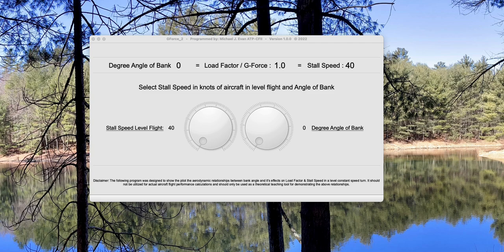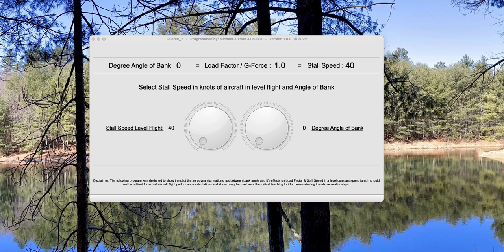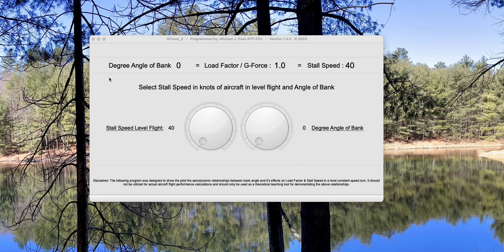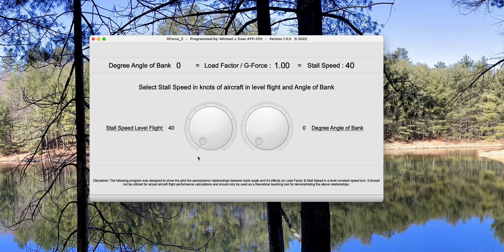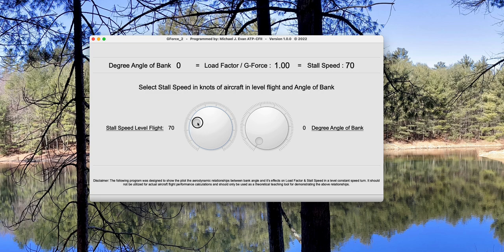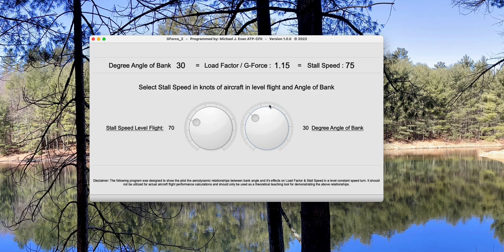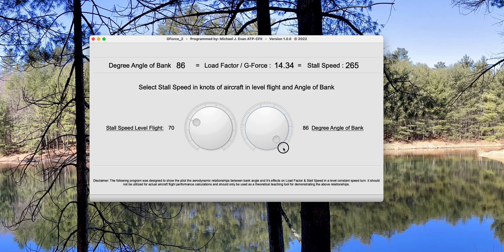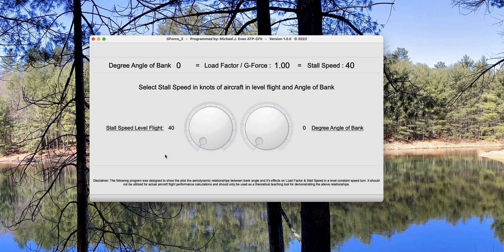GForce 2 written in Python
The program being described is a Python program I wrote utilizing Python Version 3.8, QtDesigner, and pyqt6. It is notarized by Apple for running on the new M1 Mac processors.